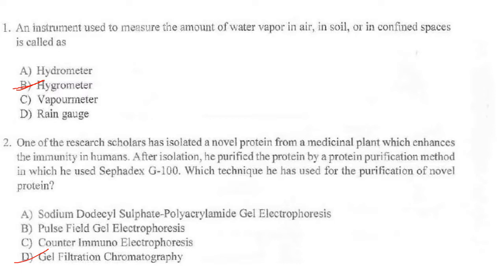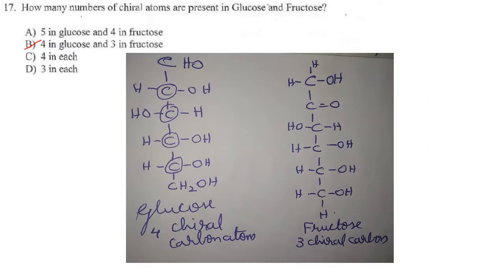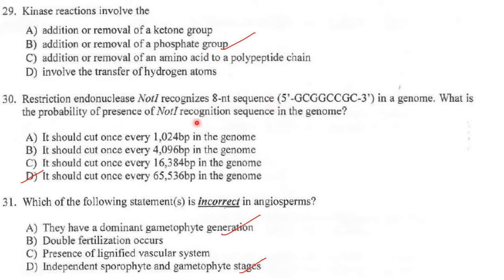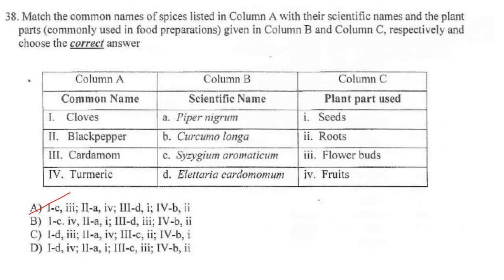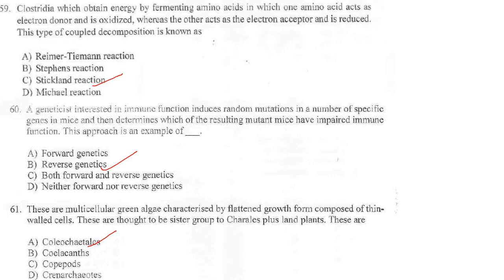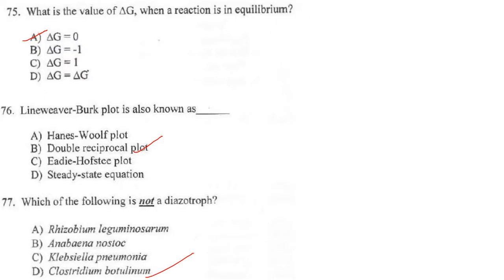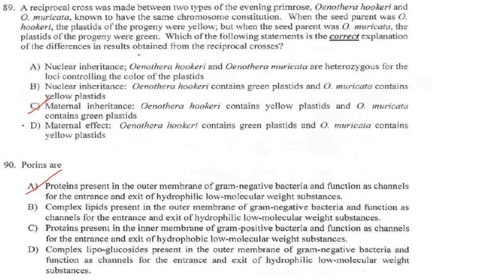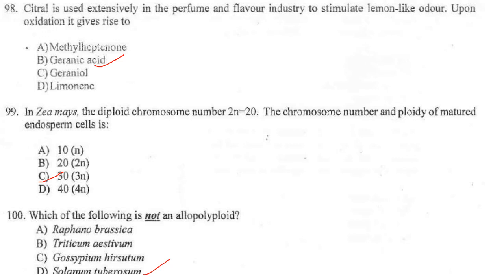UoH M Sc Plant biology and biotechnology 2021 M Sc exam question paper solved | M Sc entrance exam